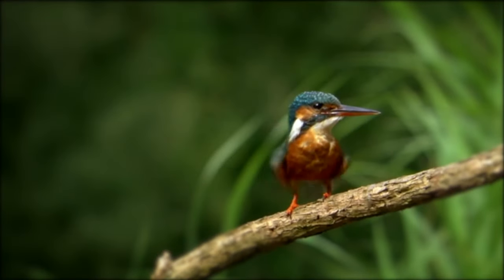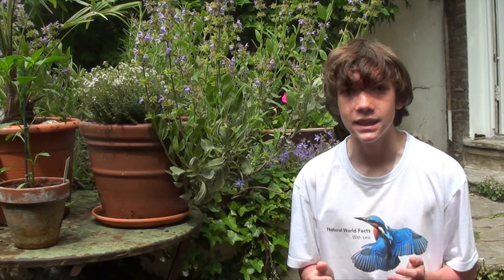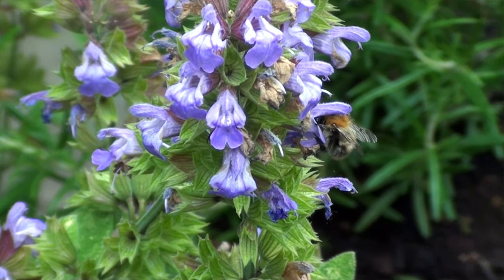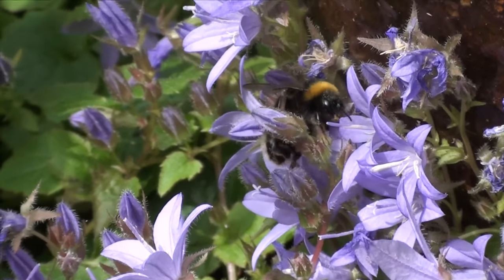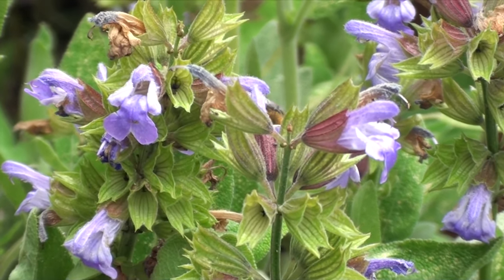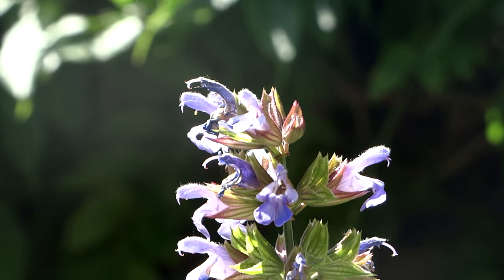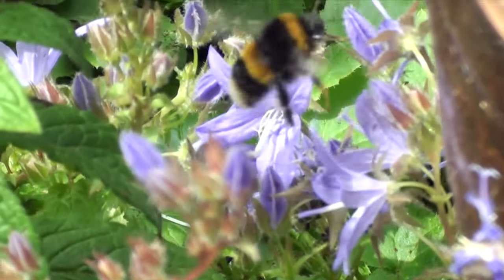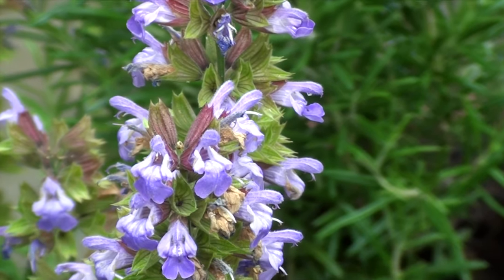British Wildlife - Bees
This fact file is all about the Bee in the series British Wildlife.

All footage taken by Leo R.

It’s springtime, meaning the garden is buzzing with the sound of bees, collecting pollen and nectar from a variety of flowers and blossom. They’re attracted to the bright colours and sweet smells of the flowers which rely on the bees to distribute their pollen. This is known as cross-pollination, which some plants require in order to produce seeds. The relationship between bees and flowers is symbiotic as the bees are also rewarded for their hard work by a sweet mixture of water and sugars called nectar which is produced by plants.

There are around 250 species of UK bees, but they come under three main types: bumblebees, honeybees and solitary bees. The type flying around this lavender are honeybees.

Bees have long tongues, called a proboscis, which they use to suck nectar from flowers. They keep the nectar in a special honey stomach and once this stomach is filled up, they return to the hive to make honey. The flowers produce the sweet nectar to attract pollinators like bees. When a bee lands on a flower it picks up pollen sacs from the stamen (the male reproductive organ of the flower) which stick to their feet and hairy bodies. When they fly to another flower, the pollen rubs off onto the stigma (the female reproductive organ of the flower) and the plant has been cross-pollinated. This makes fertilization possible, and a fruit, carrying seeds, can develop.

Bees seem to be particularly attracted to blue flowers, and yellow flowers which appear blue to them. So if you’re hoping to attract bees to your garden, it’s a good idea to go for blue or yellow.

Honey bees are about 15 mm long and are light brown in colour. They have oval-shaped bodies with light and dark stripes. The brightly coloured bodies of the honey bee serve as a warning to predators of the honey bees’ ability to sting.

Bumblebees are larger and hairier than honeybees, with black and yellow banding. Along with honeybees, they can be found throughout the garden as well as in parks, woods, orchards and meadows in spring until late autumn.

In winter, the bees in a bumblebee colony die off and only the queen bee survives. She usually burrows down in the soil to hibernate and then emerges in the spring to start a new colony. Honeybees, however, stay close together in their hive to keep warm, while solitary bees (which don’t live in hives) hibernate wherever they can find shelter.

The distinctive ‘buzzing’ sound bees make is created when they flap their wings very fast (up to 200 times per second) which creates vibrations in the air, which we hear as buzzing. If they feel threatened, they flap their wings more so the buzzing gets louder.